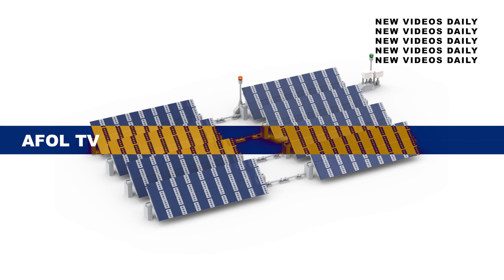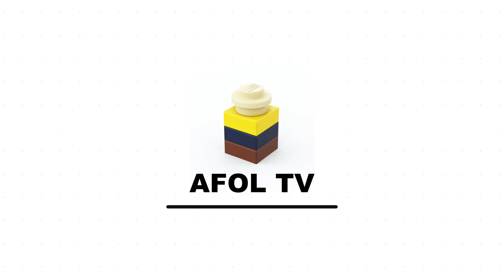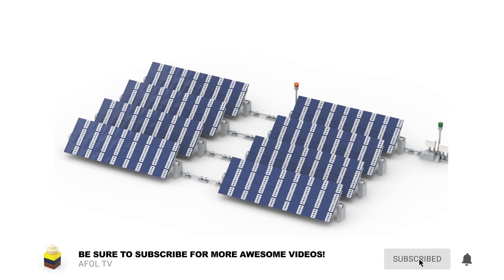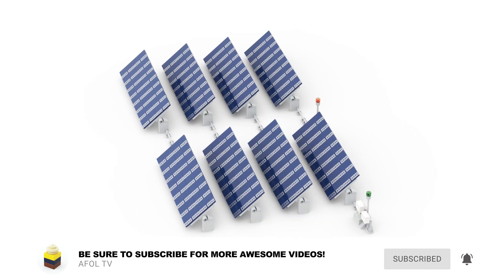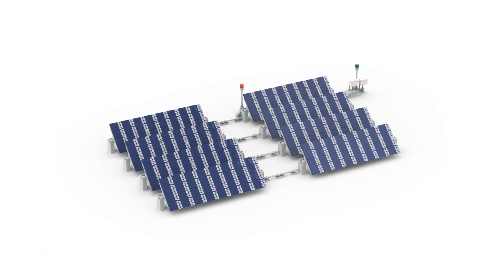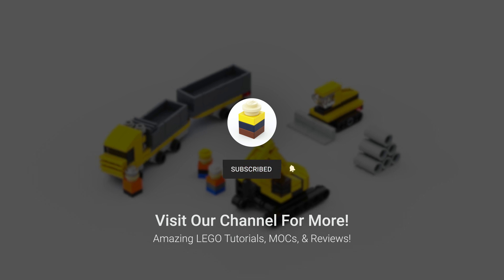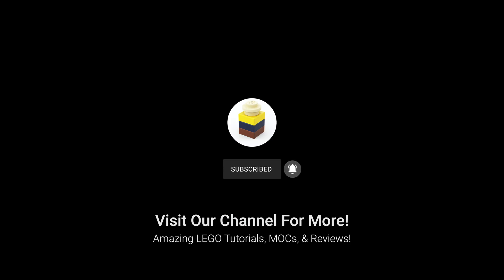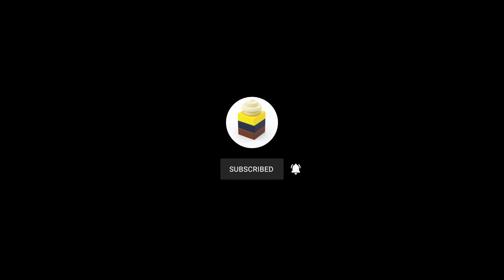How to build a LEGO Solar Panel Farm (Build Tutorial!)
How to build a detailed LEGO City Solar Panel Farm -
Today we're doing a free instructions video! This time, we're showing you how to build a LEGO Solar Farm using a combination of techniques!

📸CAMERA GEAR📸:

Happy building!